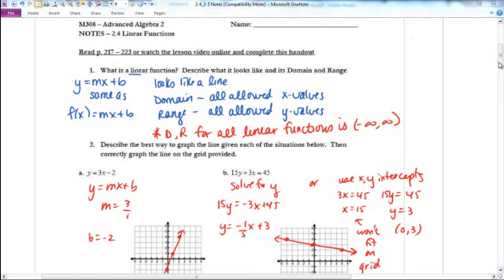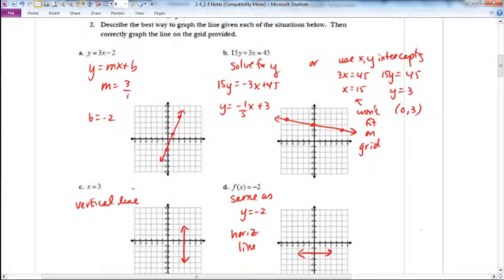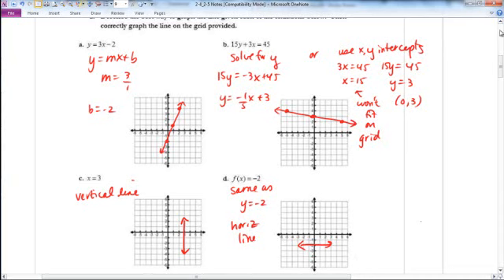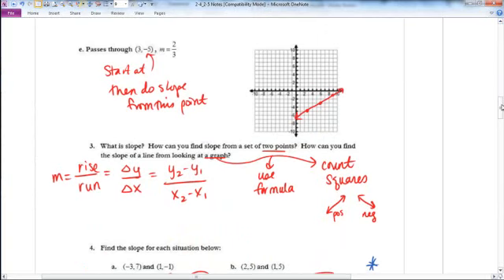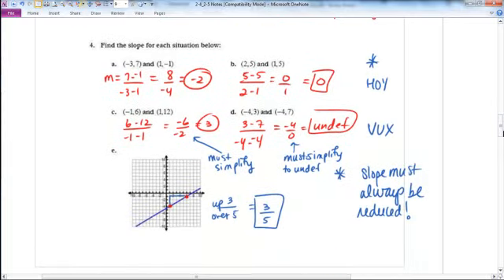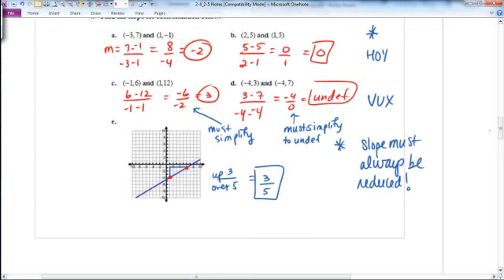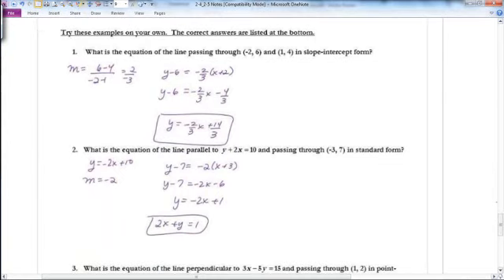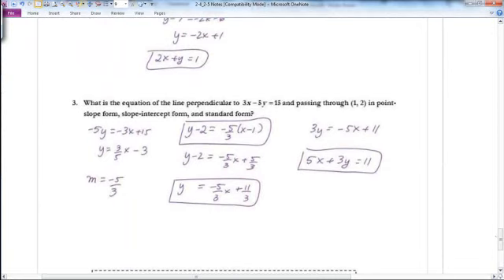M308 2-4_2-5_videoLesson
Quick lesson describing how to graph linear functions, find slope, and write linear equations